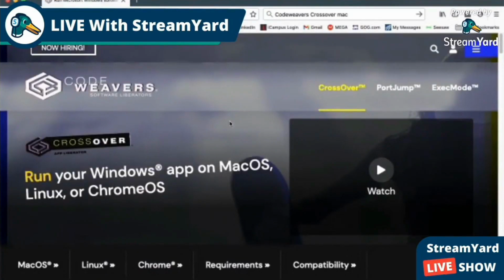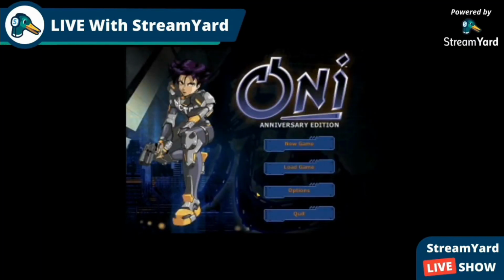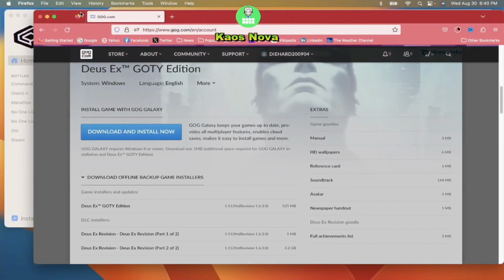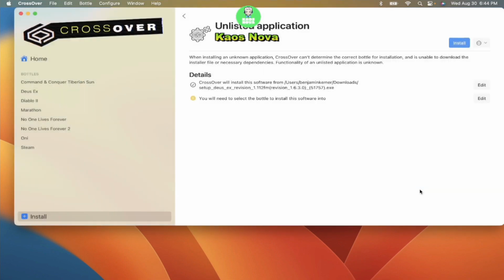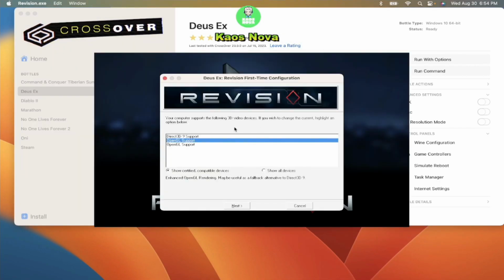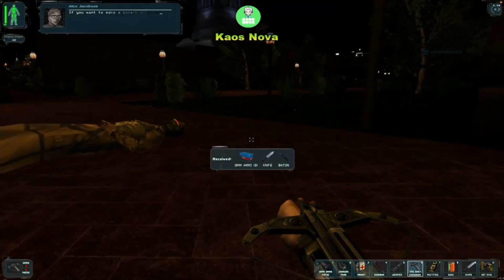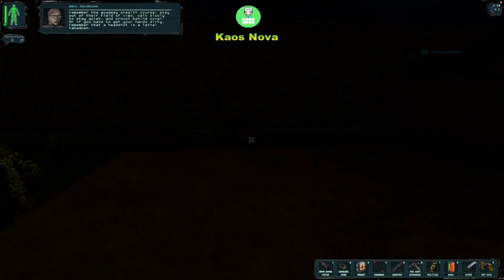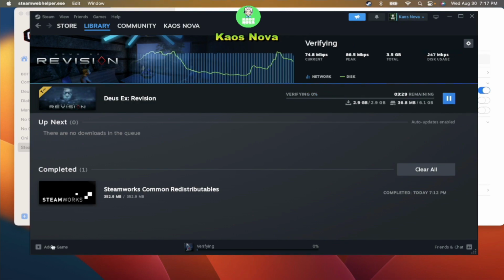Kaos Tutorials : A Retro Gaming Odyssey!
Kaos Tutorials : A Retro Gaming Odyssey! (Deus Ex and Oni Receive Updated Reviews)

Hello! Kaos Nova AlitaArmy here and I am updating my reviews of Oni and Deus Ex, games from 2001, for 2024. Way earlier, when my series of Kaos Tutorials was just beginning, I reviewed both Oni and Deus Ex and how to achieve the impossible by getting both games running on Mac OS using Codeweavers Crossover version 20. Now it's years later in 2024, and we are on version 23.7 of Codeweavers Crossover. With several years having passed since my original episodes, I figured it was time to make an updated review for 2024 regarding Deus Ex and Oni running on Codeweavers Crossover 23.7 instead of version 20! So sit back for this double feature as I, Kaos Nova, prepare a new and updated review for getting Windows on Mac running again with Oni and Deus Ex in 2024!

Chapters
00:00:00 Start
00:01:38 Oni (Bungie West Game)
00:11:26 Deus Ex
00:17:01 Deus Ex Installation (GOG)
00:25:07 Deus Ex Gameplay Demo (GOG)
00:43:42 Deus Ex Installation (Steam)
00:51:30 Deus Ex Revision (Steam)
00:58:45 Credits
01:01:32 End

===Credits===

Codeweavers Crossover

Other Channels

Spare Keywords
Kaos Nova
Kaos Nova Store
Kaos
Radio Kaos
Alita
Battle Angel Alita
Alita Army
The AlitaArmy
Kaos Nova Channel
KranberriJam